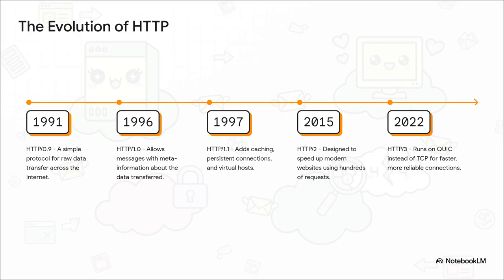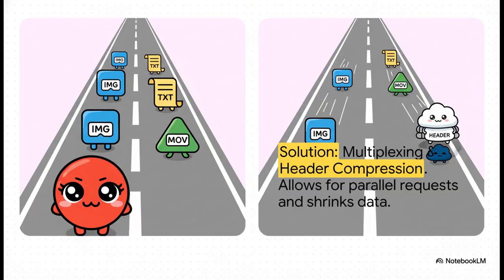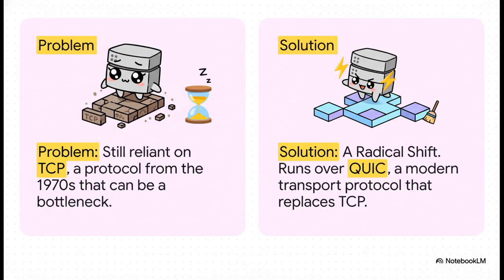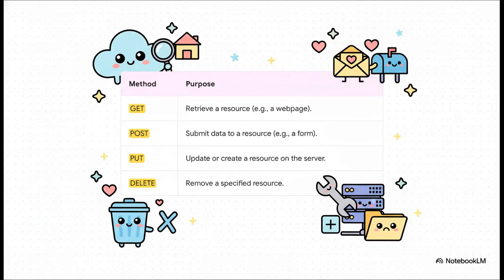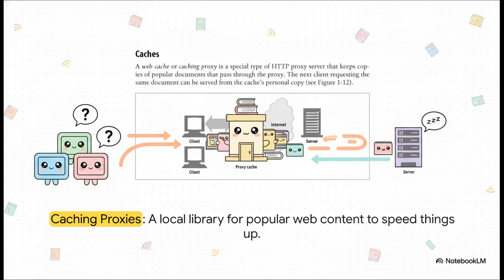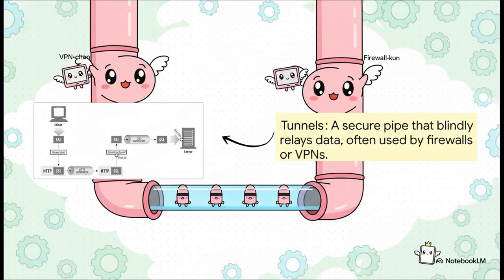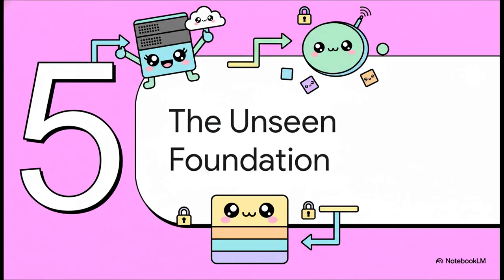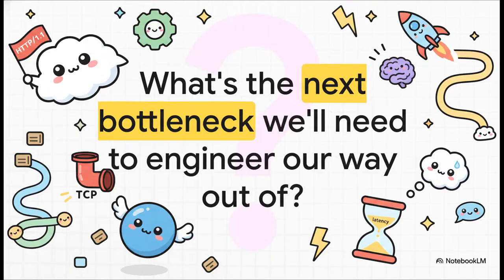Kawaii HTTP Protocol